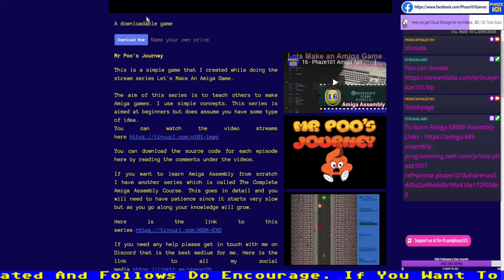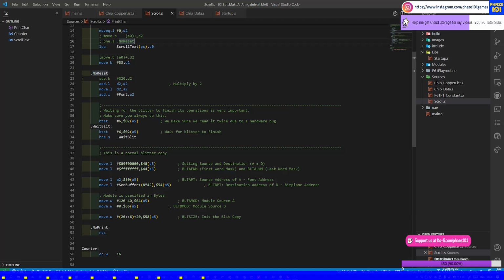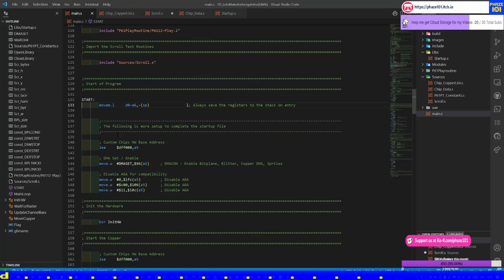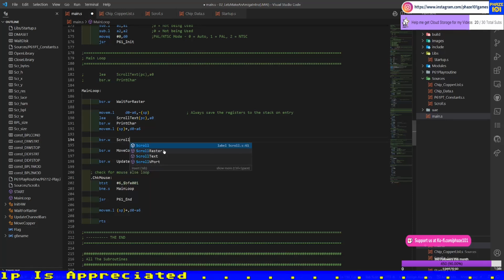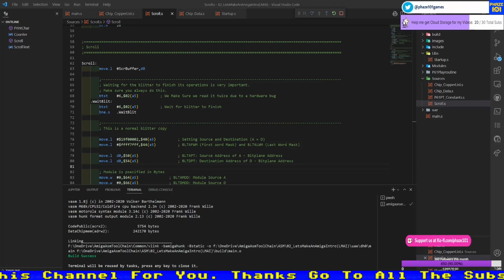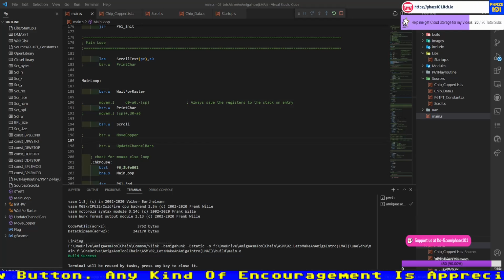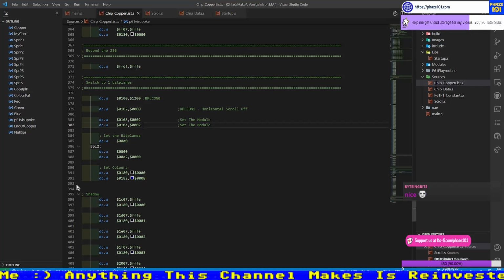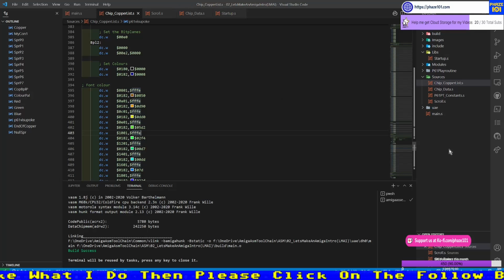03 Amiga Assembly Beginners - Let's Make an Intro (LMAI Vol1) Simple Intro using the Blitter Part 2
03 Amiga Assembly - Let's Make an Intro (LMAI) Vol 1